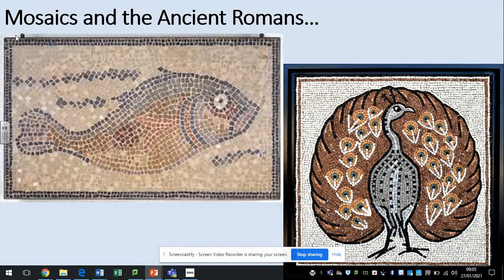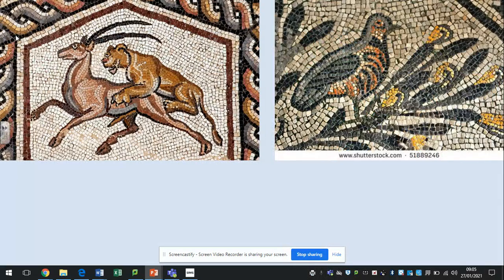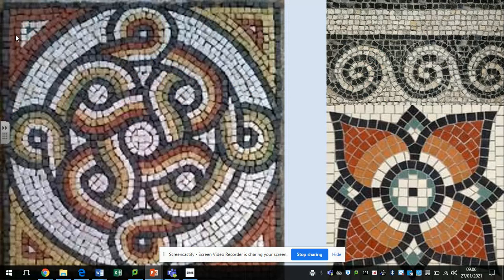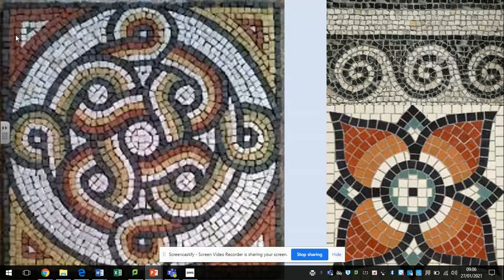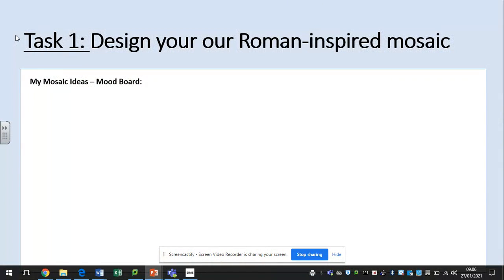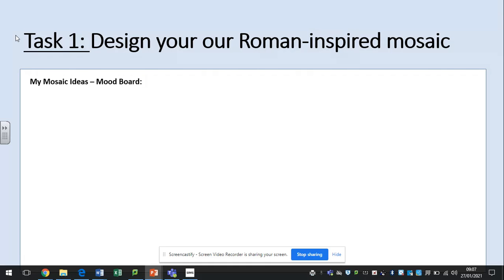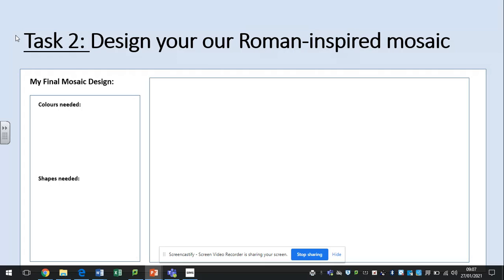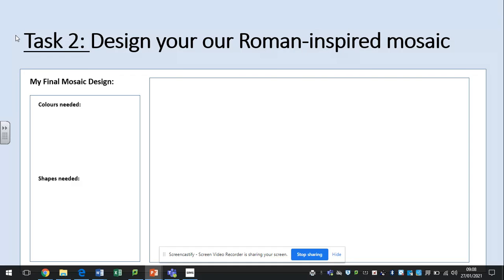Y4 Art L5